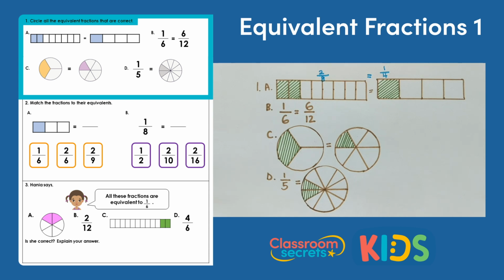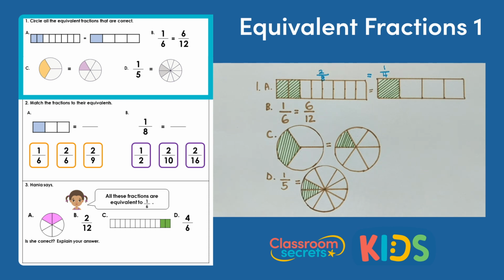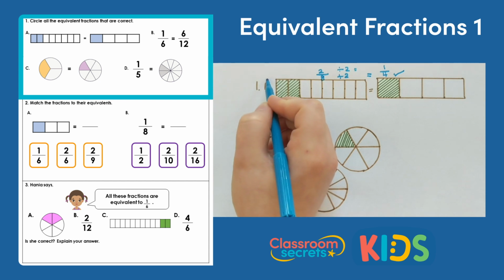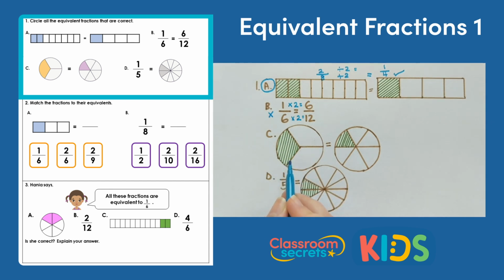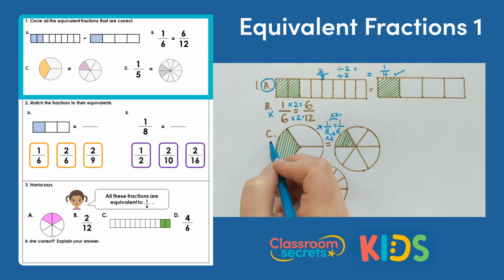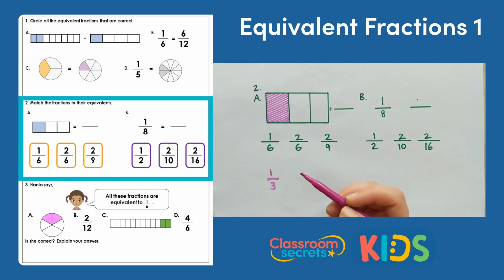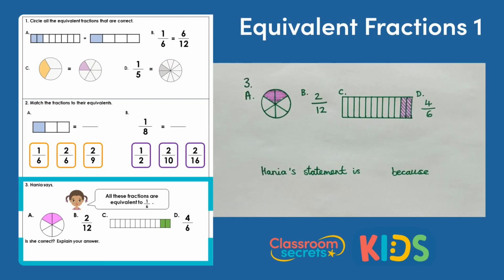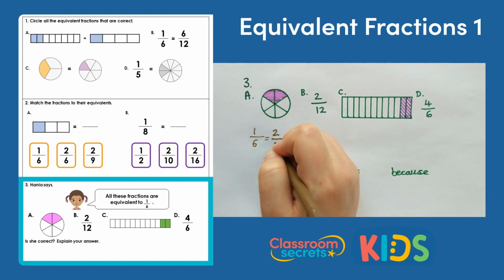Year 3 Equivalent Fractions 1 Answer Video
Join Vanessa in this Year 3 Equivalent Fractions 1 Answer Video as she explains how to work out the answers to the different questions.